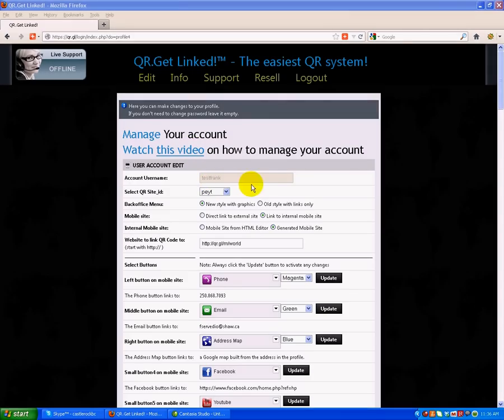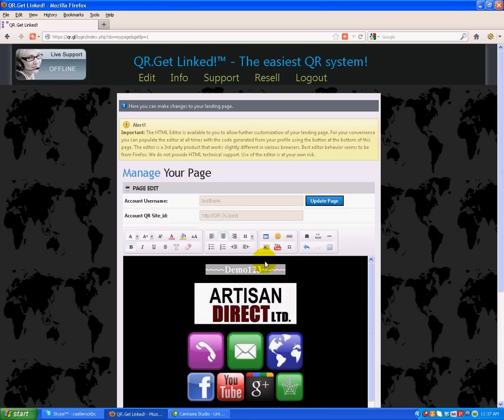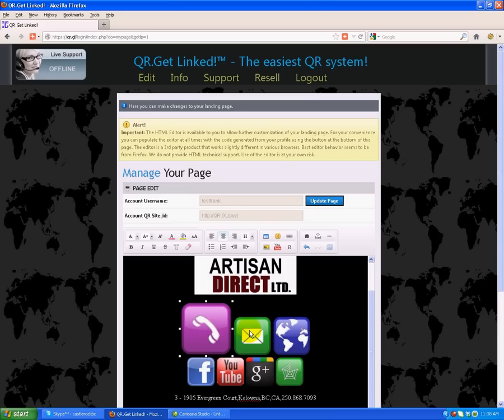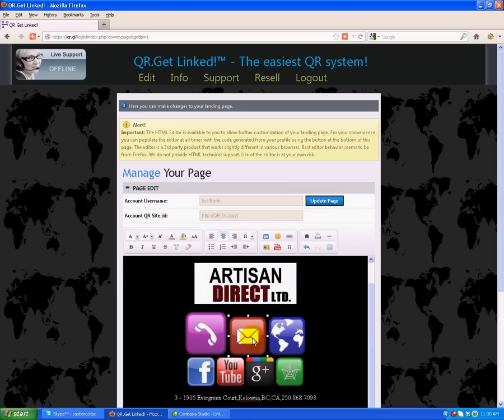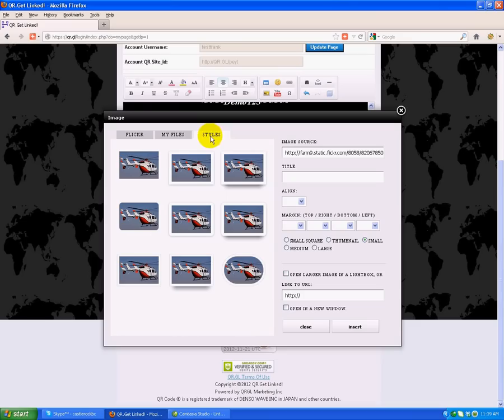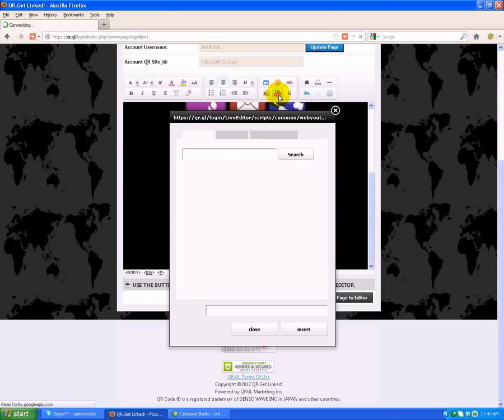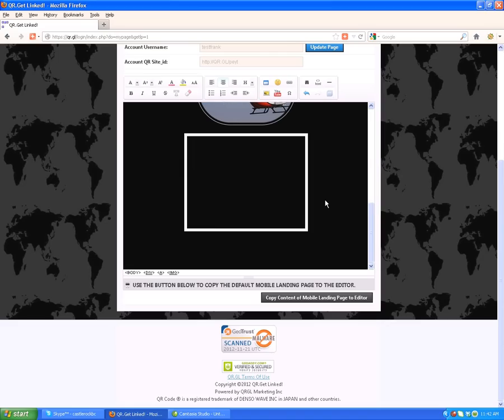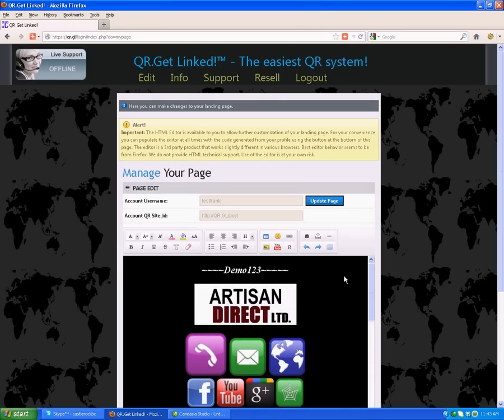QRGL Marketing QR Code html editor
Optimized Mobile Web Page Created By User Via Interactive HTML Editor

    Drop And Drag Landing Page Builder Tool With HTML Editor
    Ideal For Webmasters To Match The Look and Feel of Your Website.
    320 Pixels Wide Frame
    Vertically Infinite
    Text In Multiple Language
    Multiple Fonts and Formats
    Use Infinite Custom Buttons
    Include Pictures
    YouTube Video(s)
    Unlimited Links, Buttons
    Tables
very easy to use do not need to be a programer